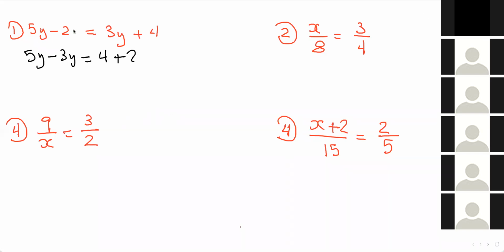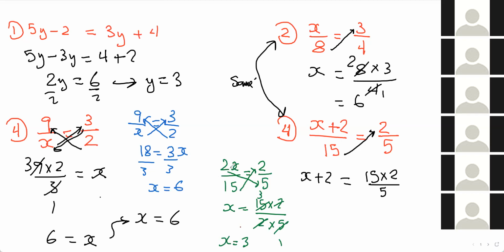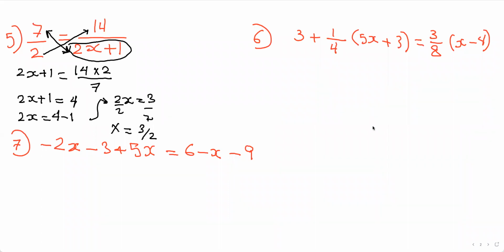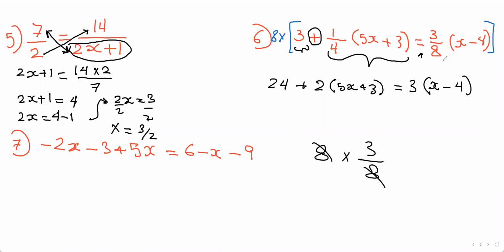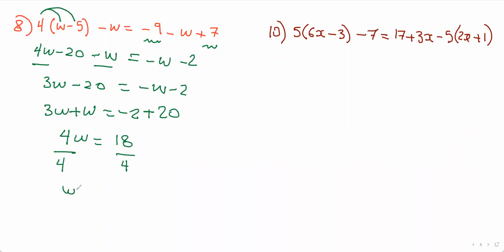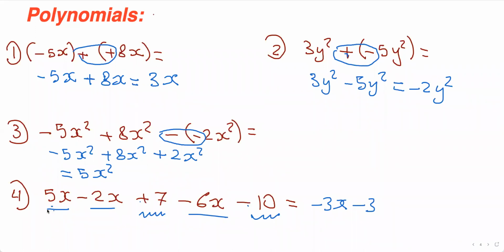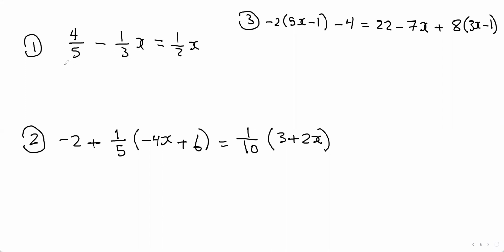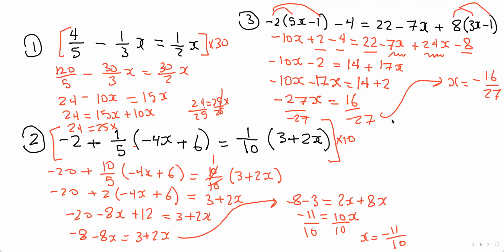Building your Math foundations. Grade 9 & 10. Live tutorial 4 To improve your algebra skills.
Speed and sharpen up your Algebra skills.
In this video, you will learn shortcuts and easy ways of working with algebra. solving for the variable by collecting like term, eliminating fractions an isolating the variable.
Easy and fast way to get rid of fractions in algebraic expressions.